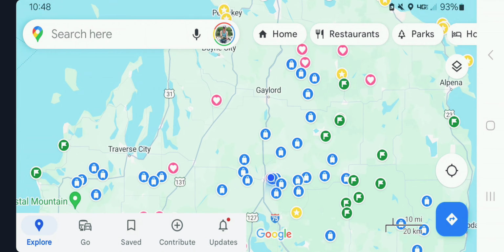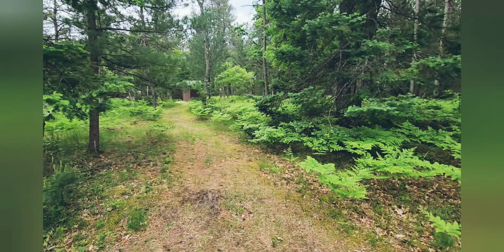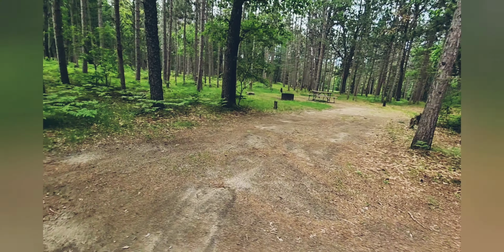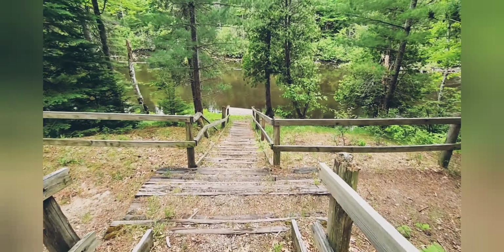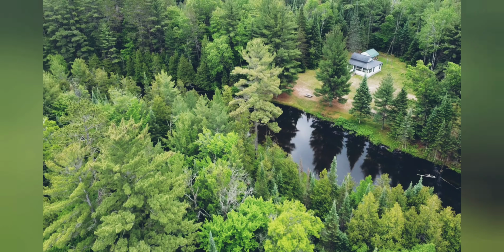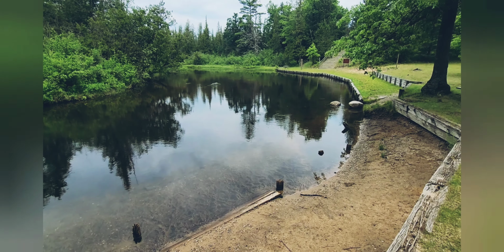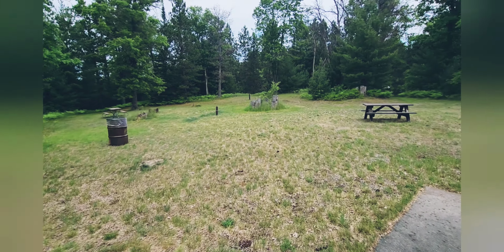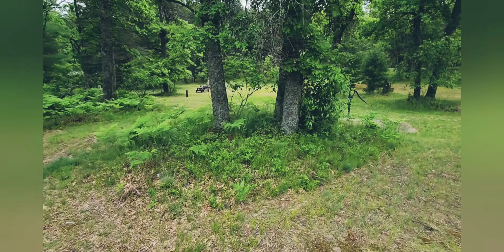AuSable Canoe Campground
The AuSable Canoe Campground sits just east pf Grayling in Michigan's Lower Pininsula.   The campground is on the north bank of the AuSable River.  There are designated sites just for canoers and kayakers and sites that you can drive in for tents and small trailers.